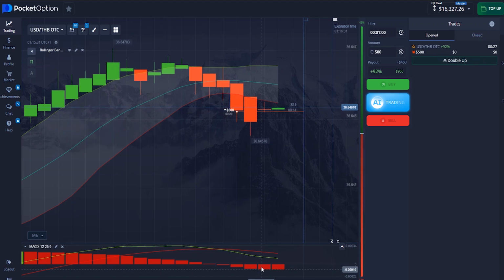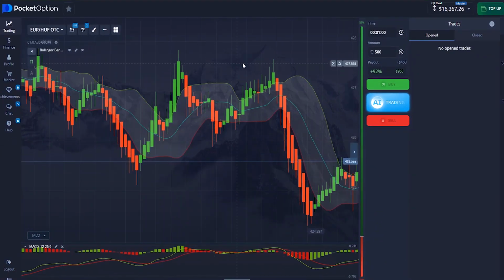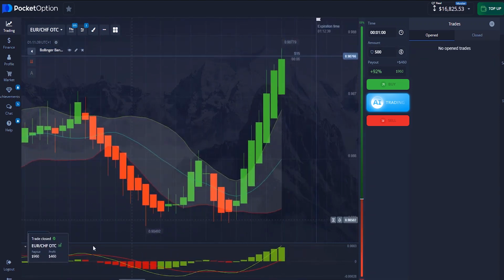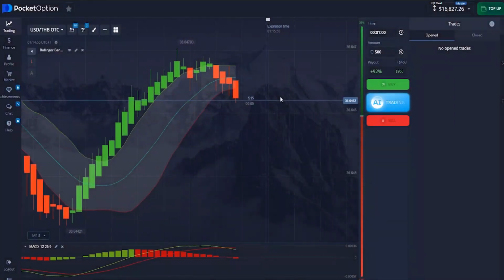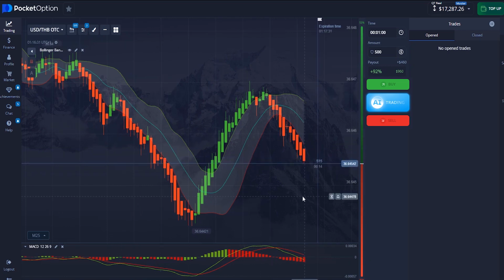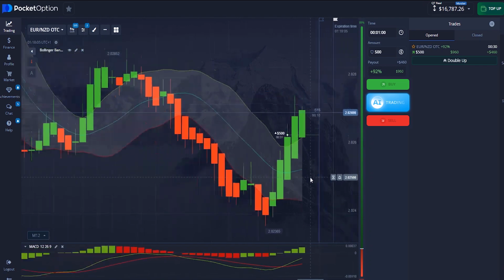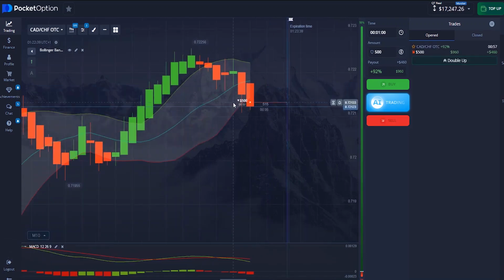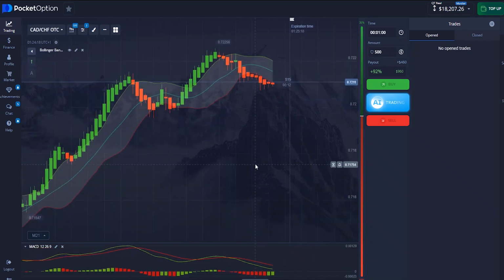Profits Trading Online Easy Beginner Friendly Strategy Step By Step Instructions Live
In this video, I’ll be sharing one of my top forex options trading strategies that consistently delivers profits, making it perfect for beginners. After testing it on platforms like Quotex, Pocket Option, and IQ Option, this has become my go-to strategy for 2025. It’s versatile enough to work not just for binary options, but also for cryptocurrencies and forex trading.

Learn how to day trade. This video is dedicated to 'everyday' folks starting out with a smaller account - think $1000 or less. Like starting any career, there is a lot to learn when you're a day trading beginner. Here are some tips to steer you in the right direction as you start your journey. These tips will get you setup with the proper indicators and settings and strategy, help you decide what to trade and when to trade, show you how much capital you need, how to manage risk, and how to practice a day trading strategy effectively.